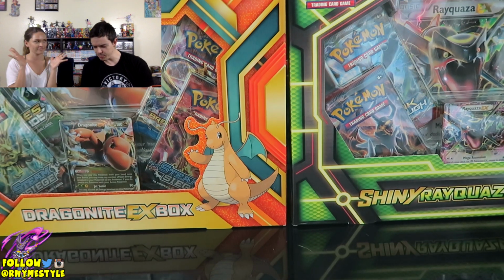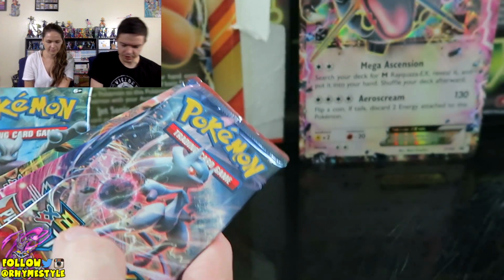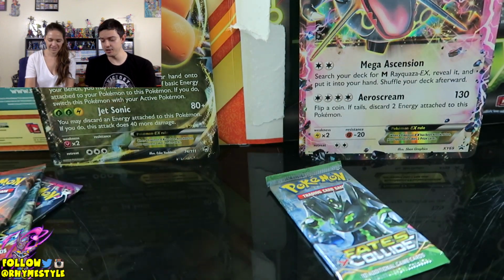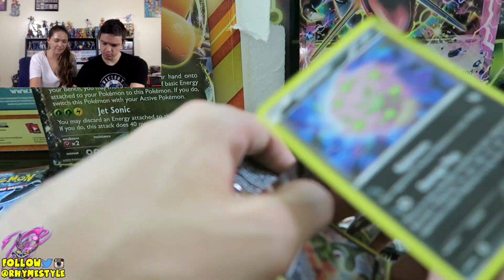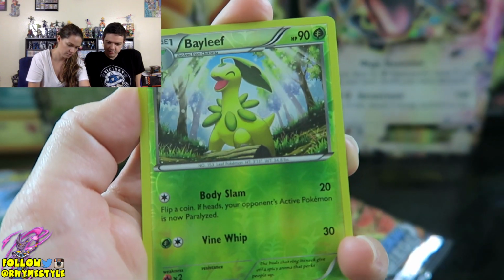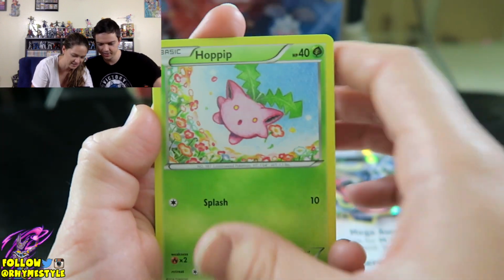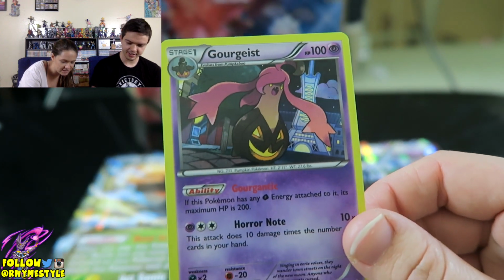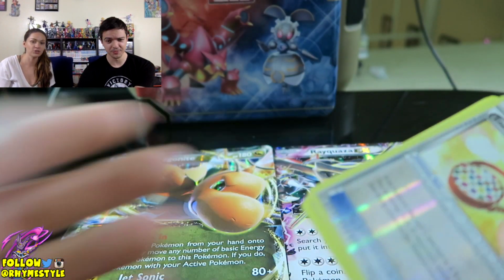EX BATTLE! DRAGONITE VS SHINY RAYQUAZA! | Opening Dragonite EX & Shiny Rayquaza Collection Boxes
While at Walmart, I decided to pick up a Shiny Rayquaza & Dragonite Collection box! Time to see which will have the better pulls!